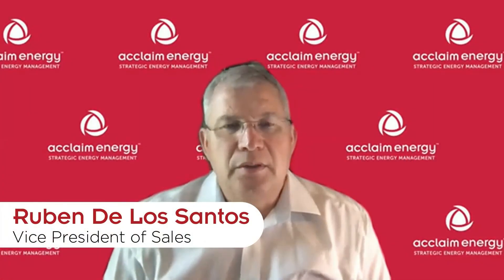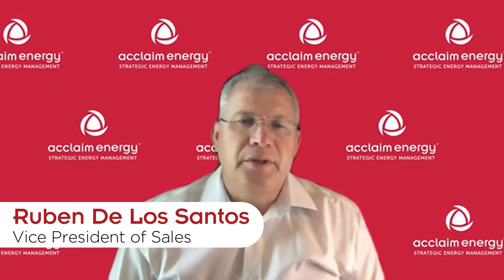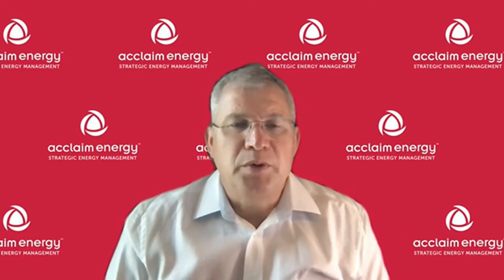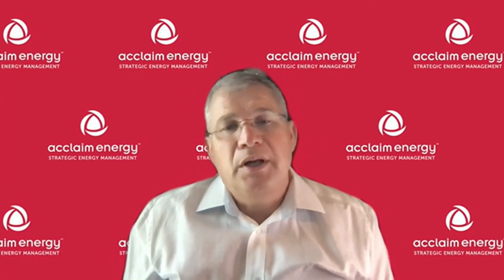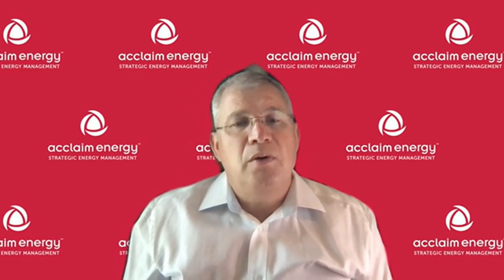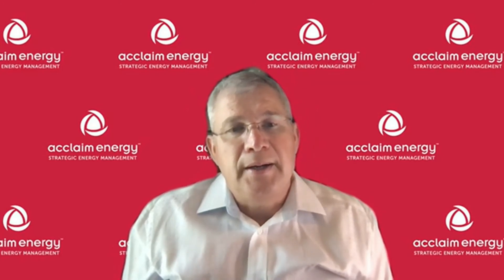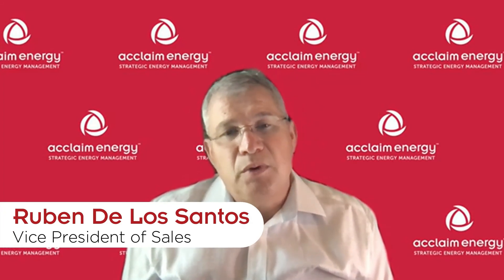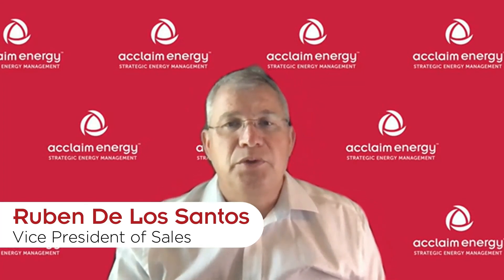ERCOT Electricity Charge Updates: How Will They Affect You?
Ruben De Los Santos, an energy expert, explains what new charges to expect in your energy bill and what to do to mitigate their impact.